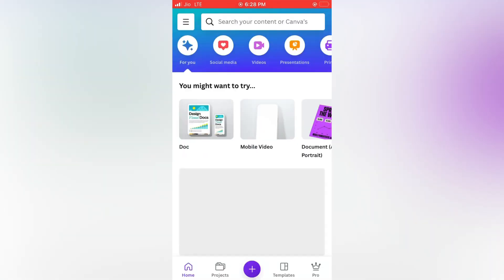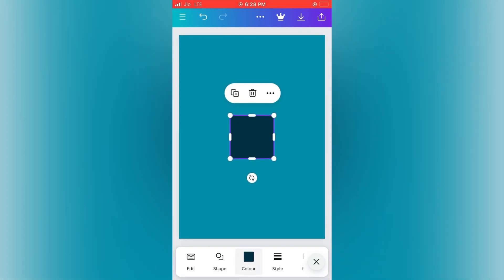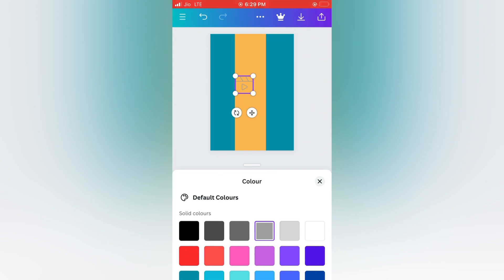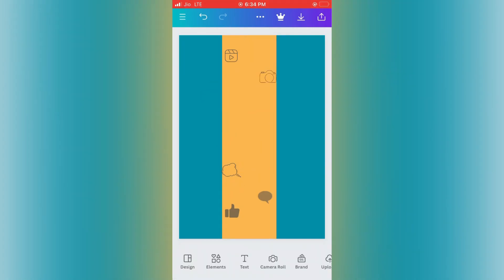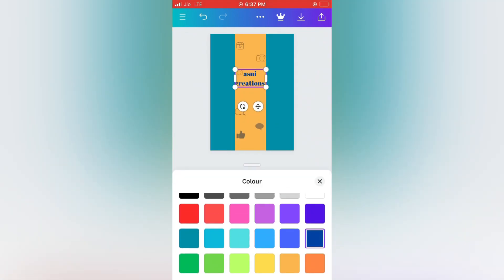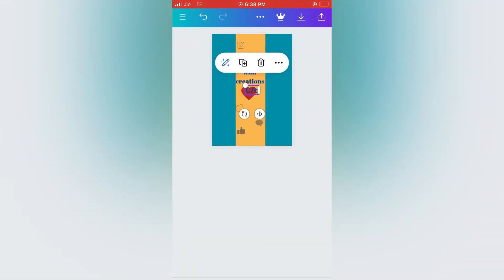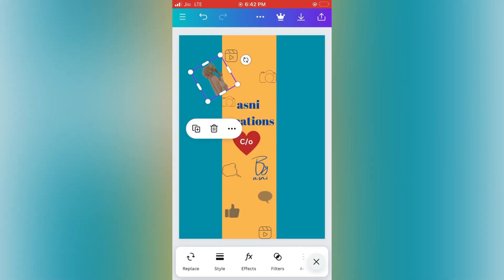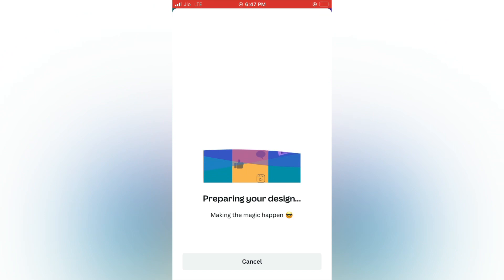Canva app മാത്രം മതി|വെറും 2 മുനുറ്റിൽ|Editing